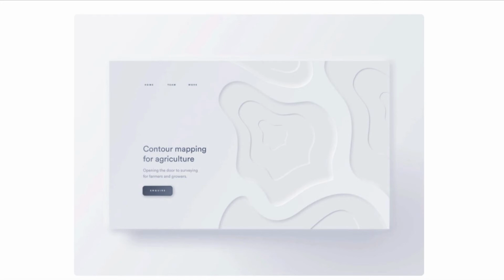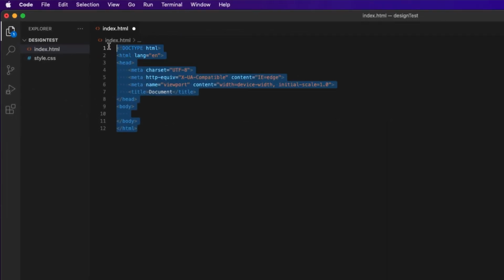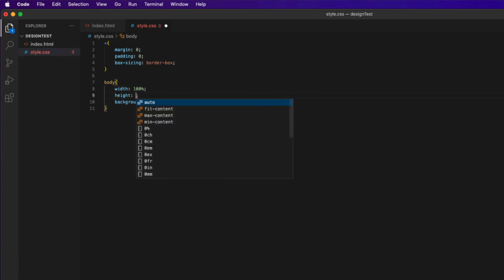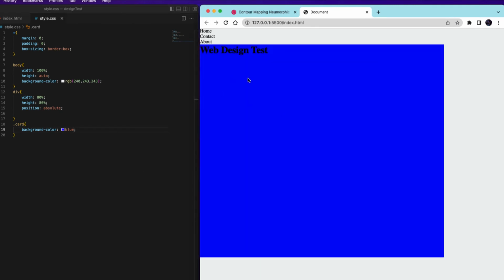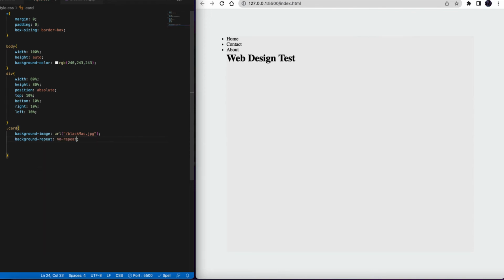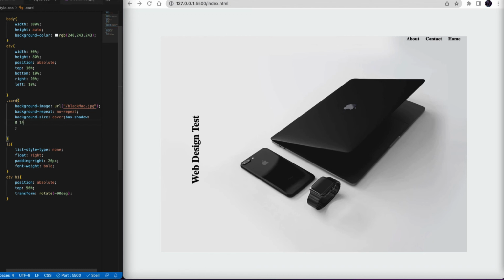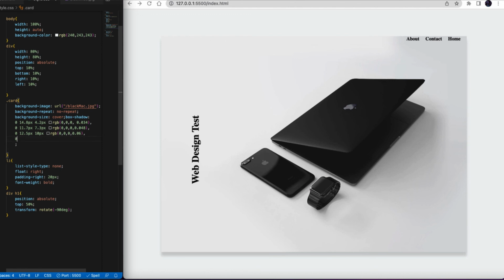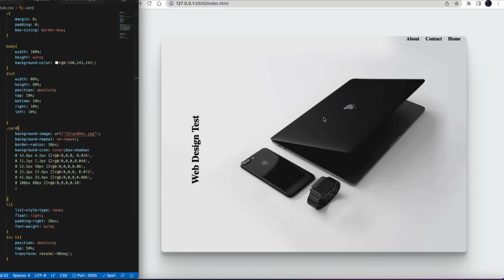Neumorphic Design using CSS